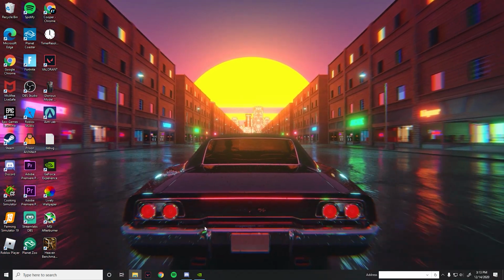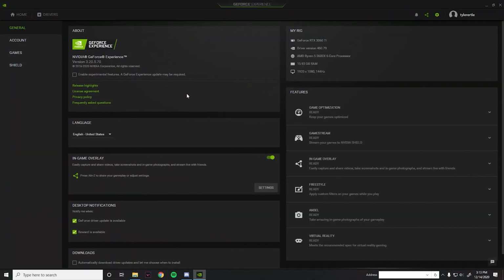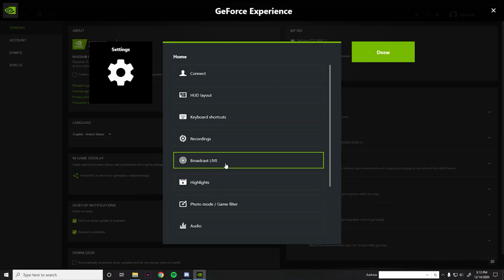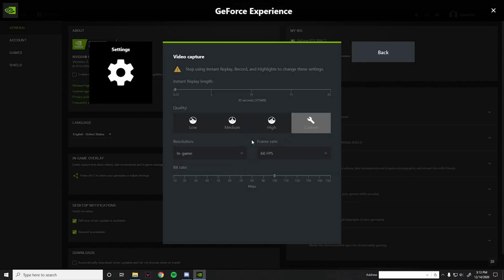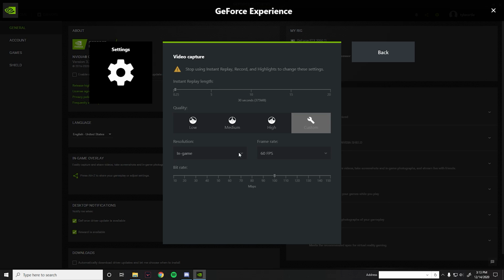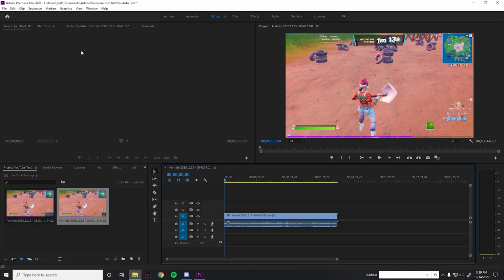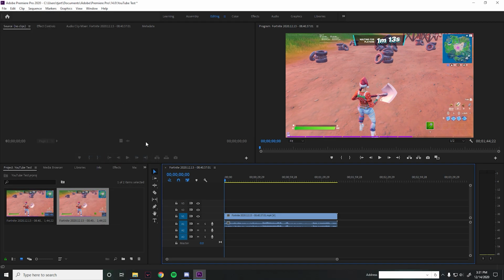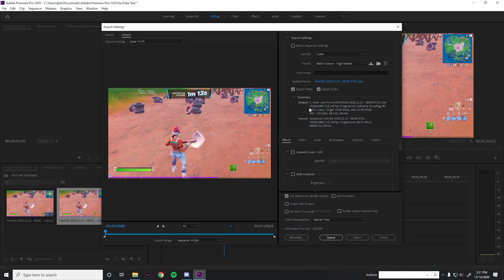How To Fix Blurry/Pixelated Gaming Videos After Being Uploaded To YouTube (2020)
In this video I show you guys how to fix the issue of having your videos look really bad low quality after being uploaded to YouTube. If you guys liked this video don’t forget get to drop a sub and a like on this video.